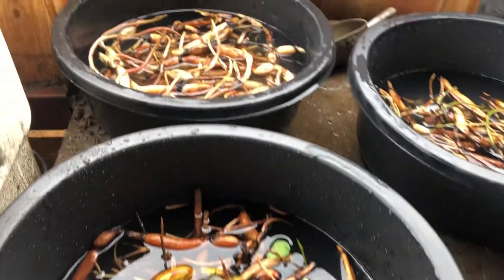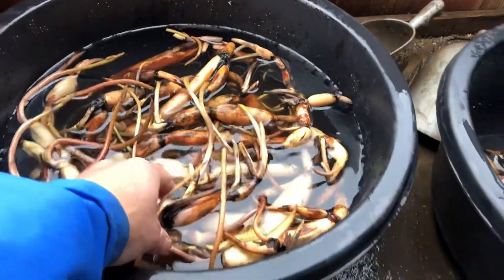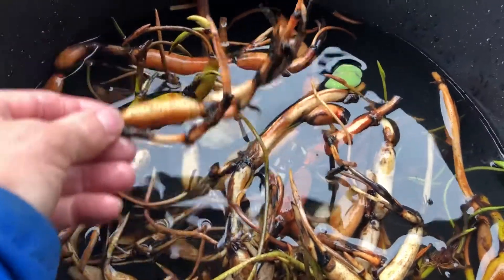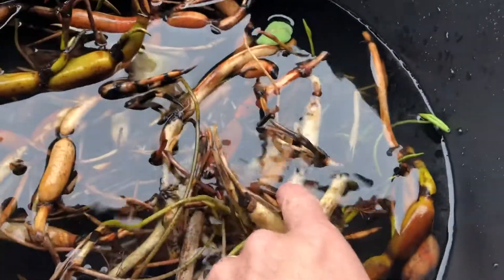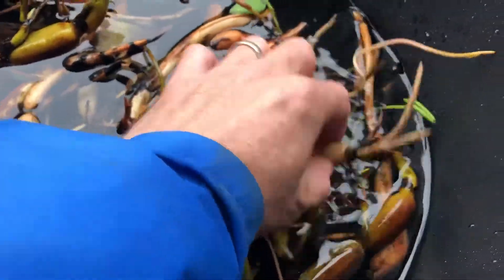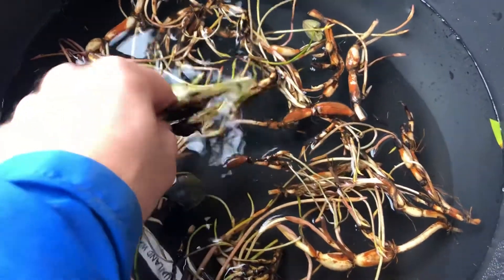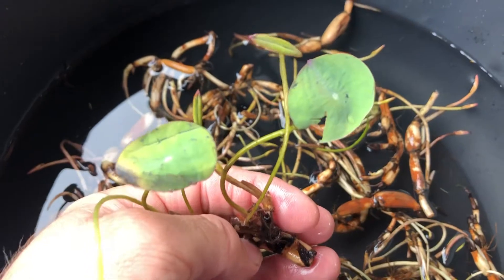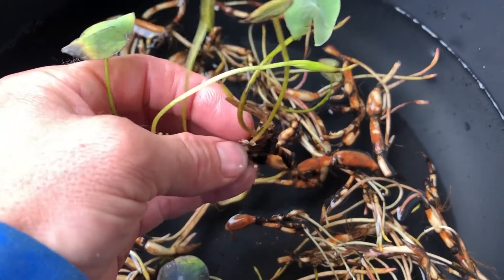Lotus min and micro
It’s lotus season! From the smallest container garden to the largest pond we have a lotus for.